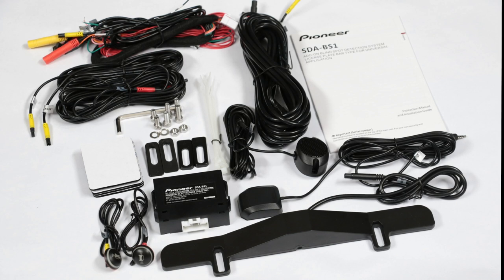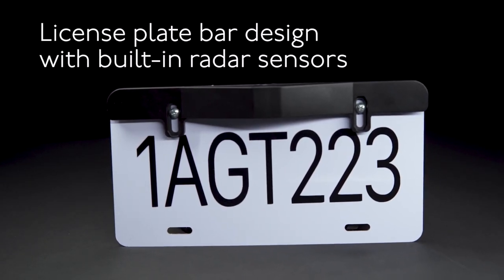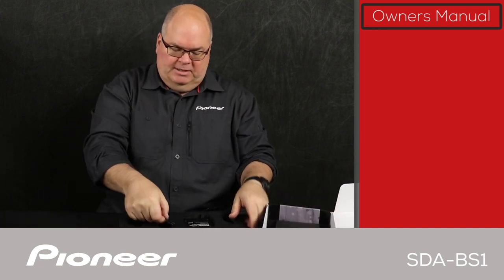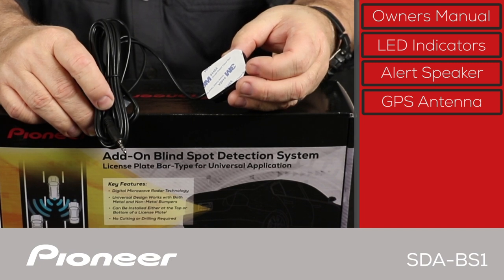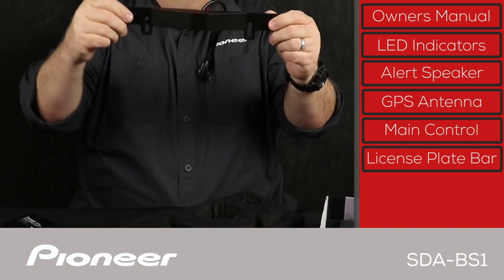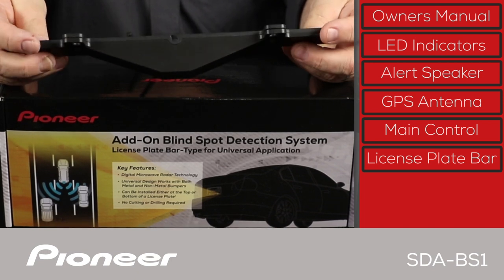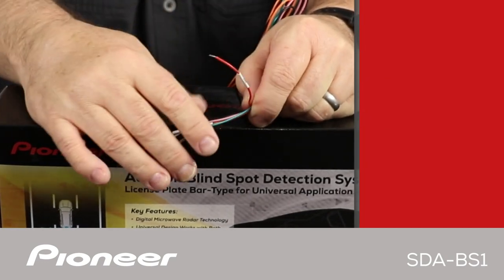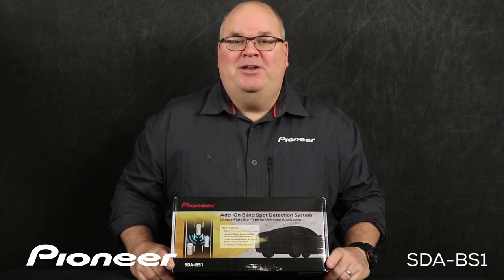Pioneer - SDA-BS1 - What's in the Box?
In this video, you'll learn about the Pioneer SDA-BS1 Blind Spot and Cross Traffic Detection system and see what’s in the box.

You can find more videos about the Pioneer SDA-BS1 Blind Spot and Cross Traffic Detection Systems in this YouTube Playlist

For more information about the Pioneer SDA-BS1 check out Pioneer’s web

You can find the Owner’s Manual for the Pioneer SDA-BS1